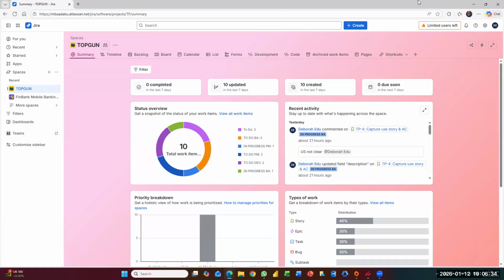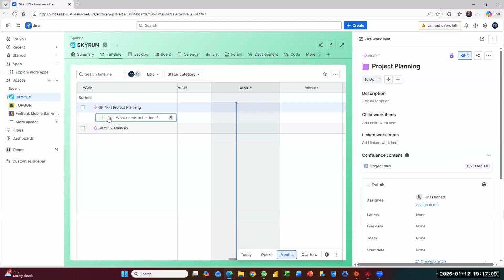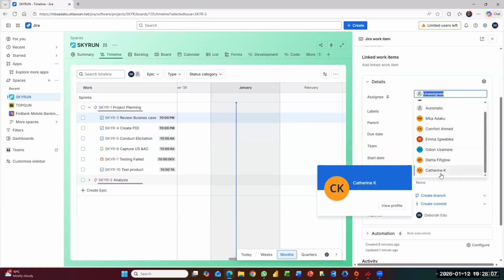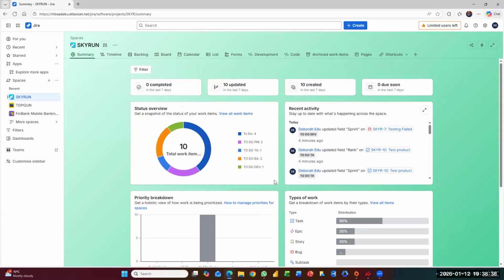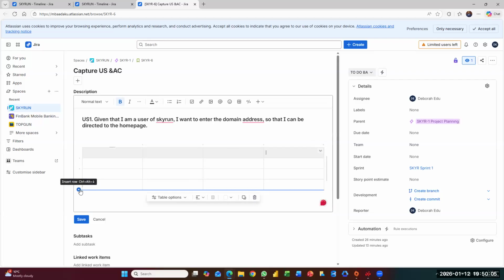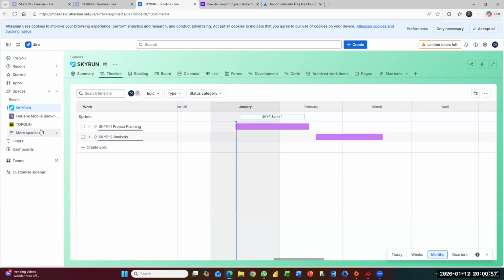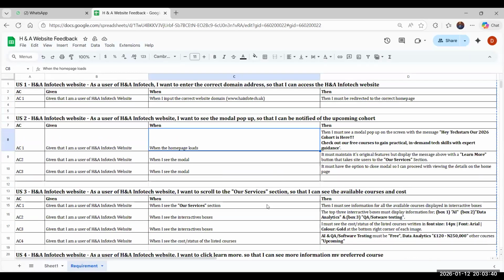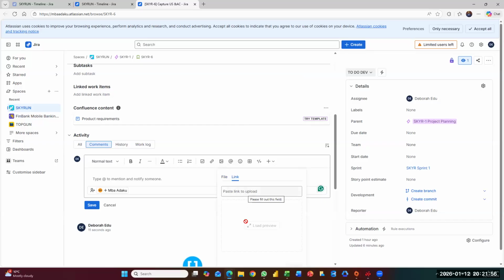Jira Session With Debbie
Created by the Business Analysis Growth Hub. Want to join us on WhatsApp?